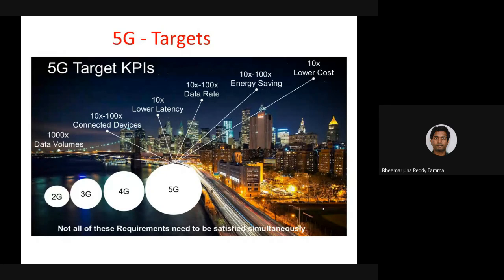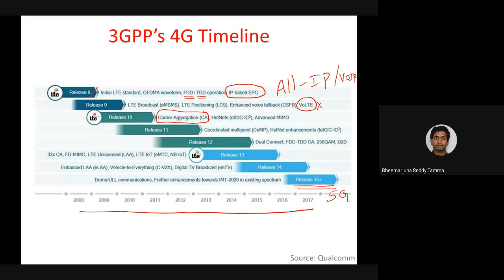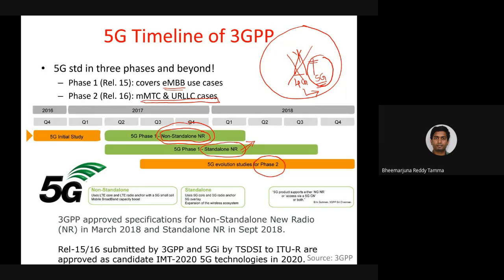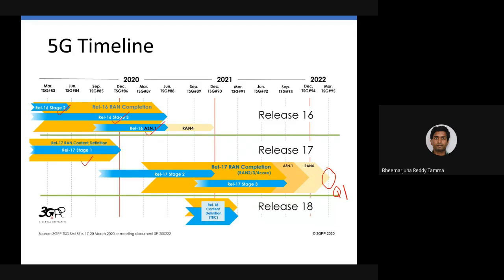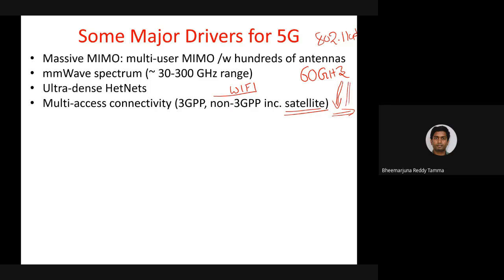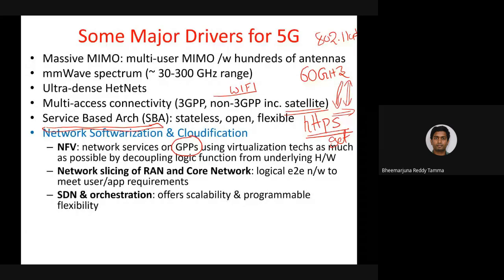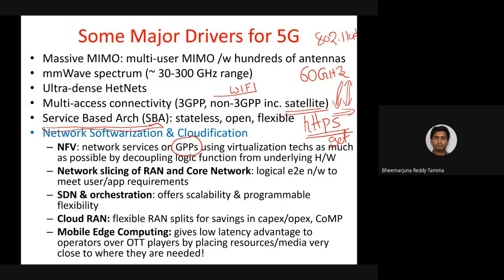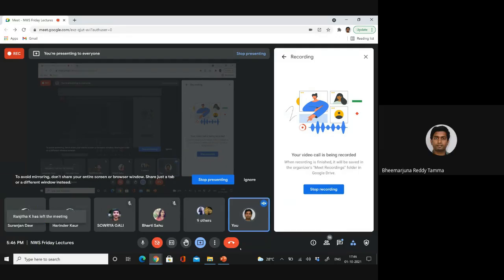L2: 5G Introduction (Part-2)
This lecture covers 3GPP structure, 5G timeline of 3GPP,  Candidate Technologies and
Key drivers of 5G, and Reference Books.